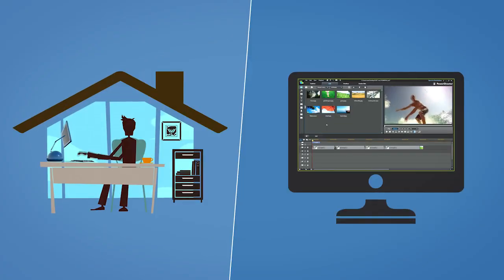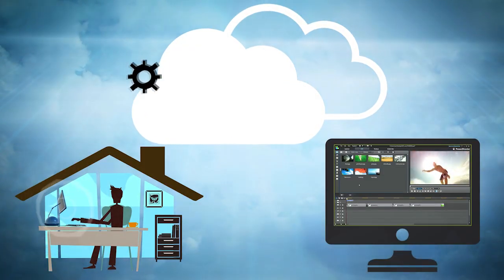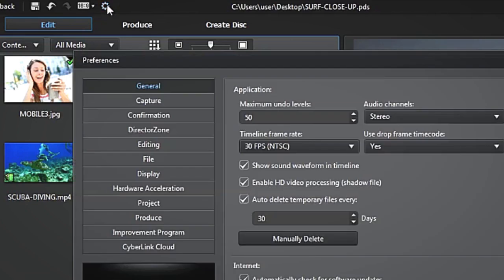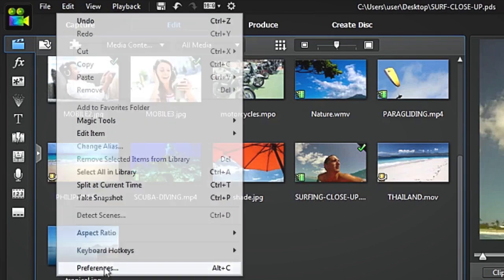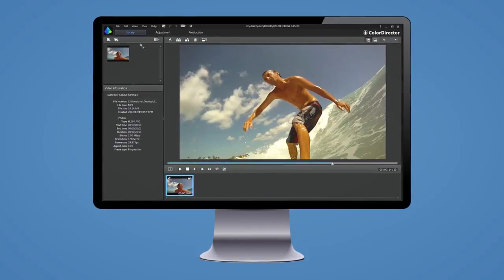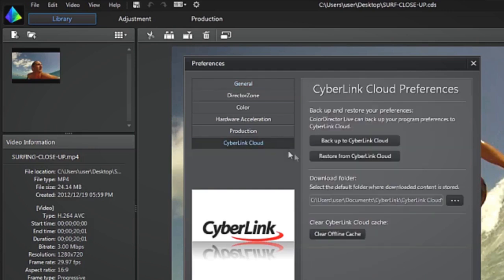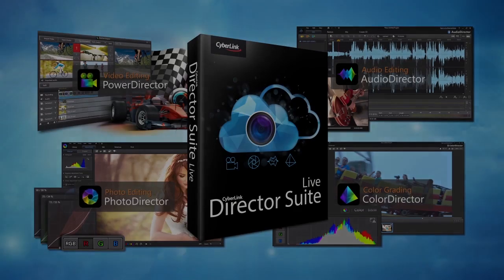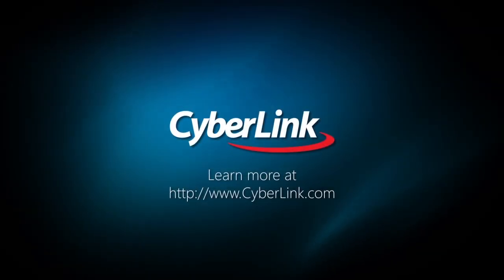Backup & Restore Your Settings with CyberLink Cloud | CyberLink Director Suite Live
Every video creator has their preferred system settings to accelerate their working efficiency -- for example, hotkeys, timeline frame rate, and acceleration preferences. Director Suite Live provides an easy way for you to backup and restore your system settings when you upgrade to a new PC, or reinstall your OS.